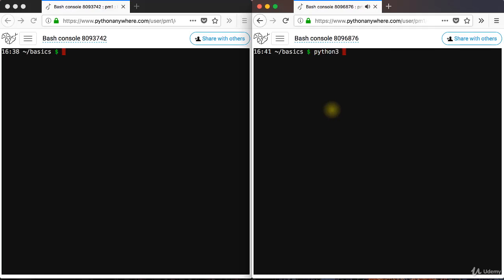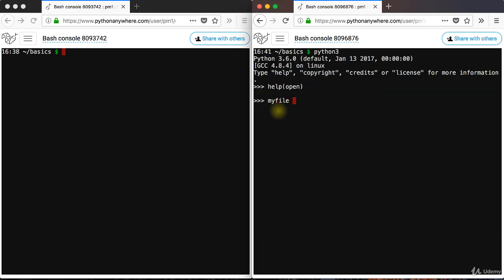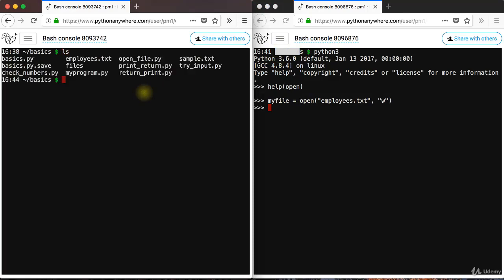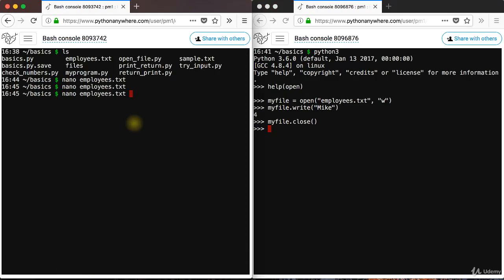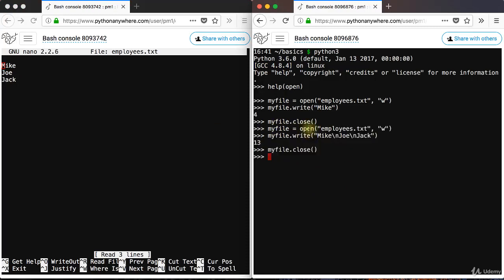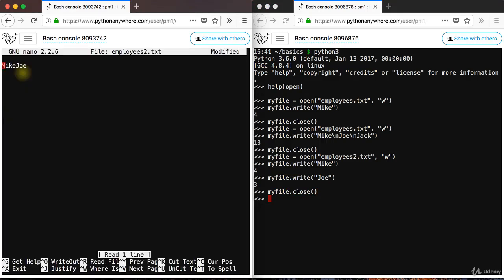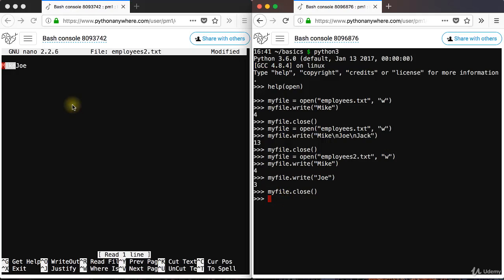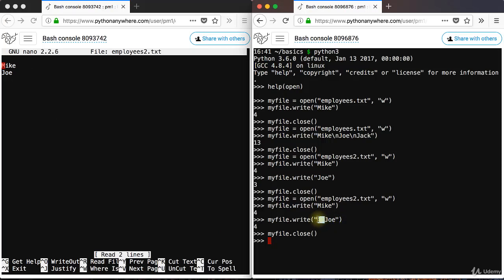22 Writing Text to a File